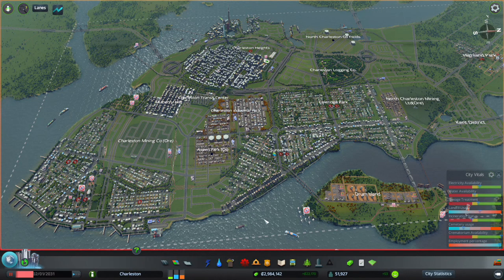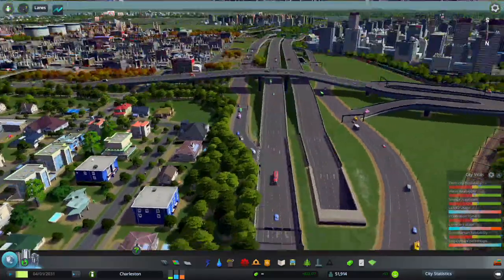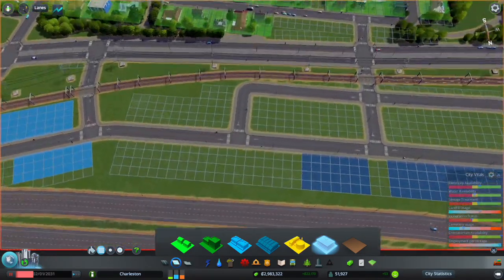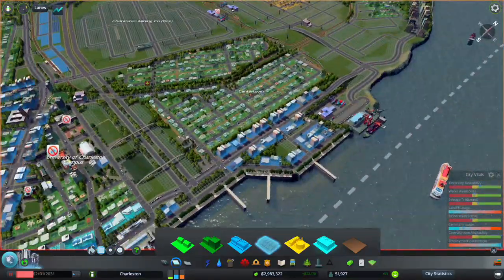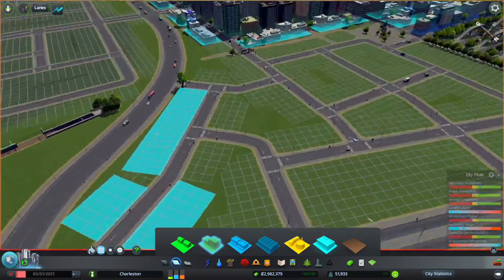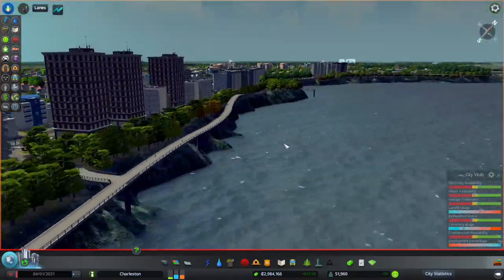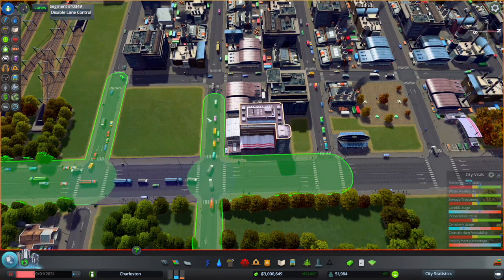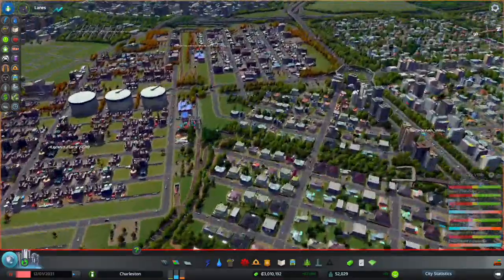The new and improved Charleston - SB Plays Cities Skylines ep55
We take a look at many of the changes and improvements to the layout and aesthetics of Charleston.

Wanting to push Charleston to the 60,000 population to get Megalopolis, SB goes on a zoning spree to boost the population.  We lay down Residential Commercial and Office zoning.

Want to know what mods I use in this city?  Here's an up to date list:
SB Gaming's City Skylines Mods, Assets and Prop List:

"No More Purple [Tan]" by - I refuse to serve Mike Pence